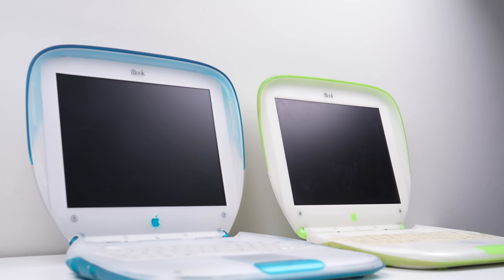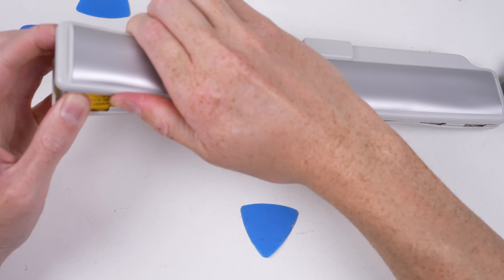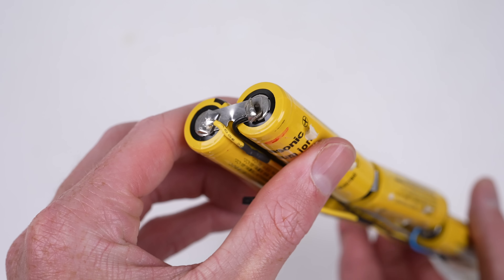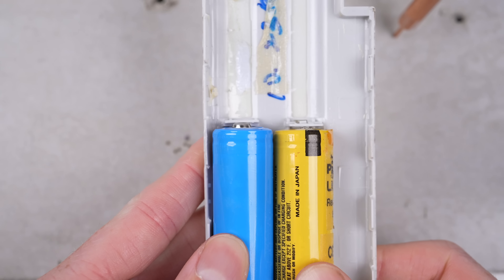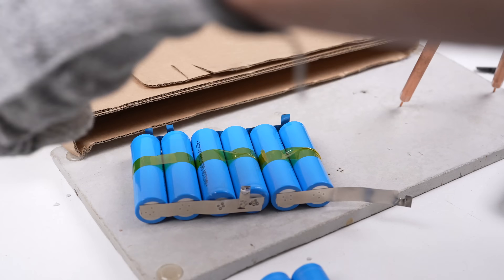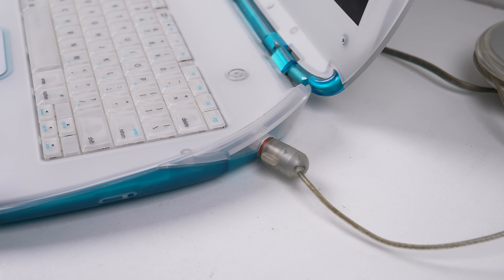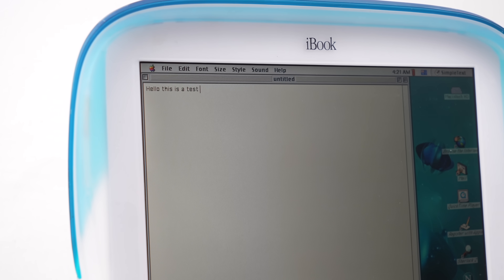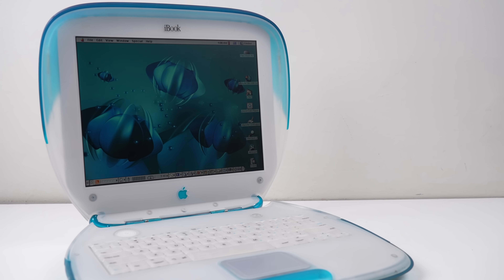Restoring a 1999 iBook G3 To Run On Battery Power - DIY Battery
Lets get one of Apples most uniquely designed laptops running again battery power.